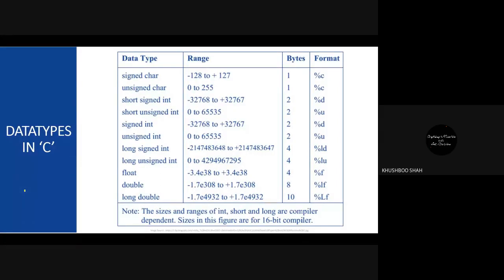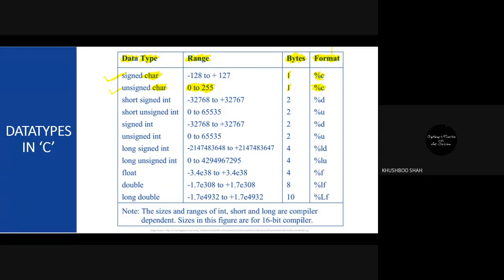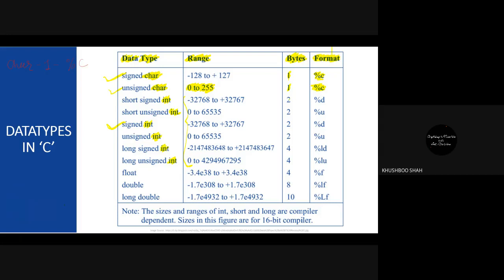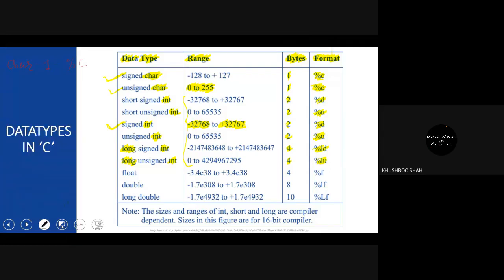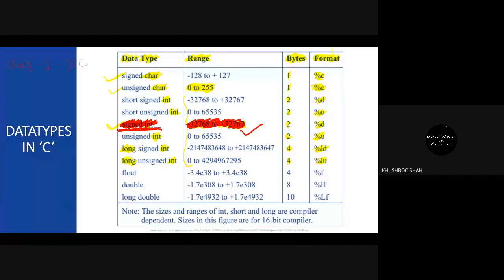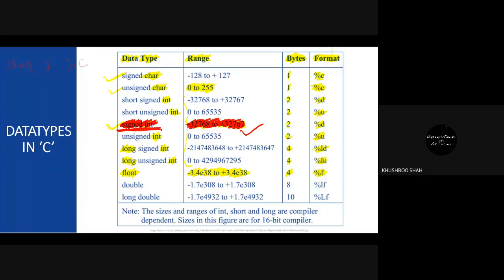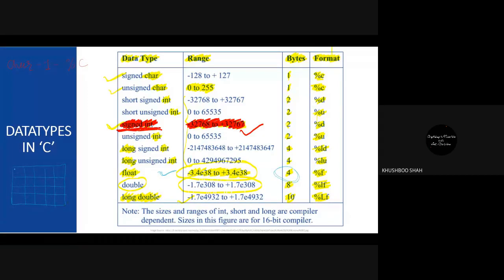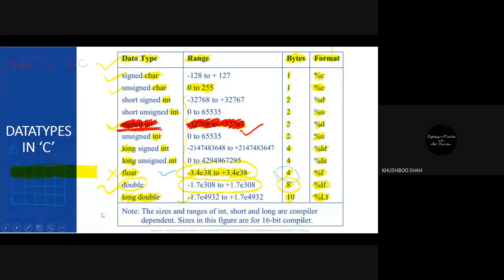Data Types in C Programming | int, float, char & More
Learn the concept of Data Types in C Programming and understand how different types of data are stored and processed in a program.

In this video, you will learn about the purpose of data types, their importance, and the commonly used C data types such as int, float, char, and double. The lecture also explains how choosing the correct data type helps in efficient memory usage and accurate data processing.

This video is part of the C Programming Fundamentals course and is essential for beginners who want to build a strong foundation in C Programming.